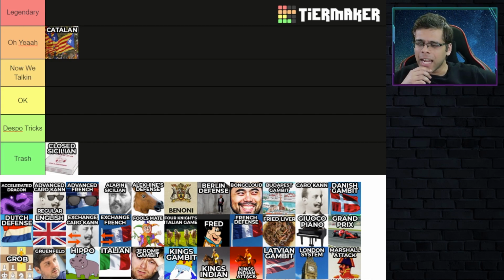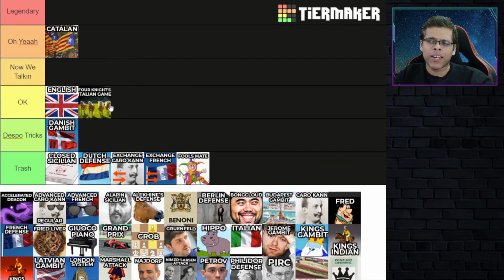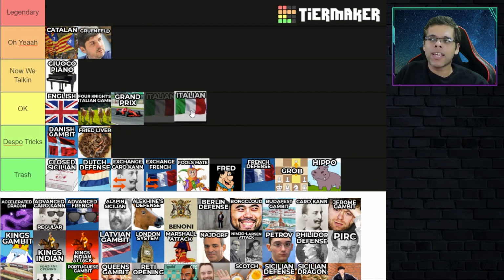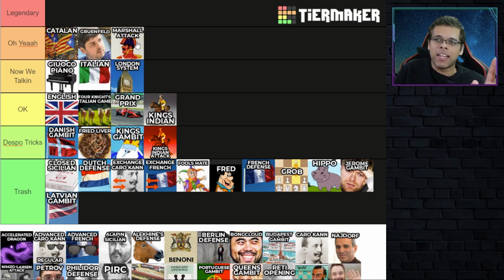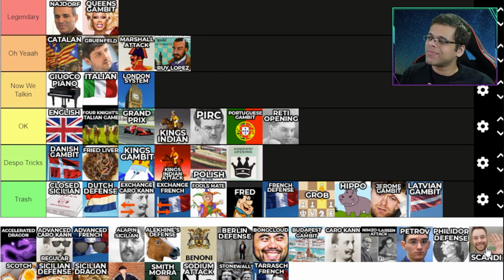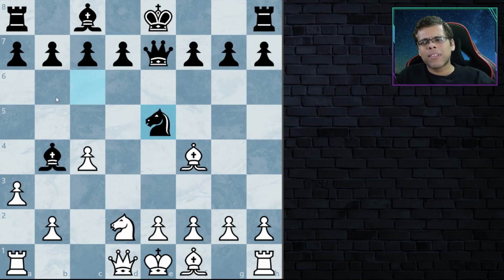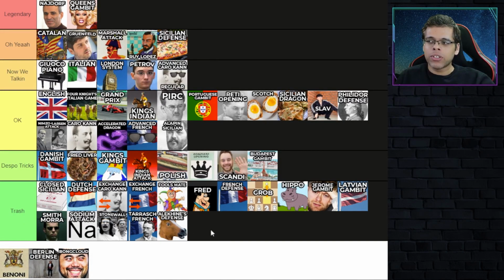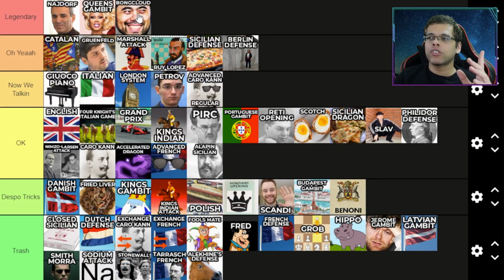Chess Openings Tier List - What's Hot and What's Not